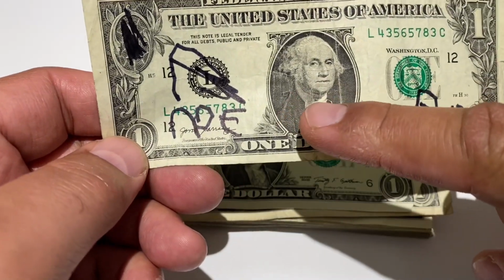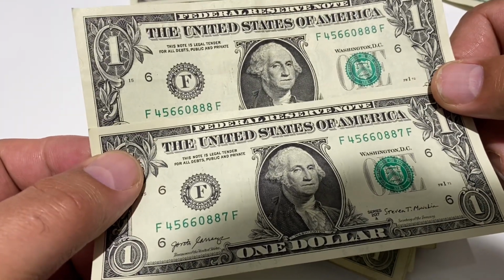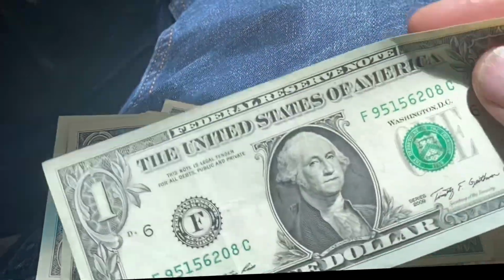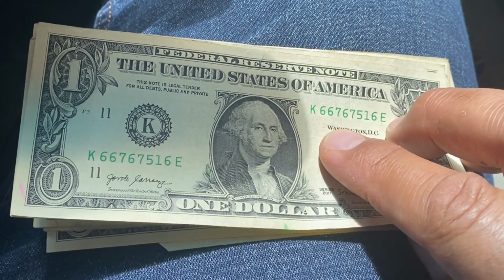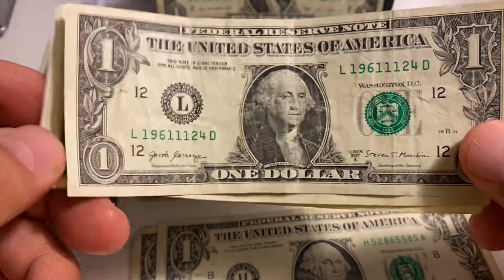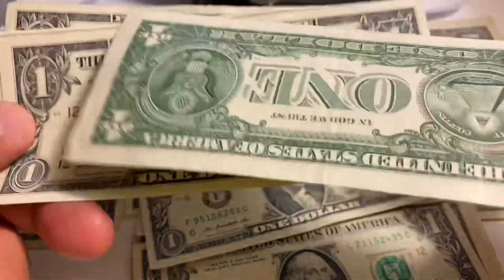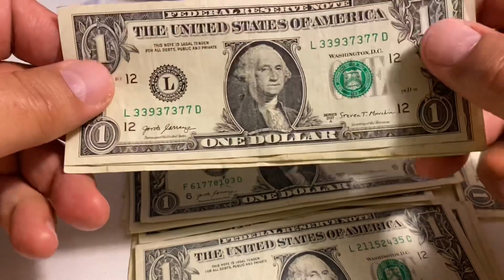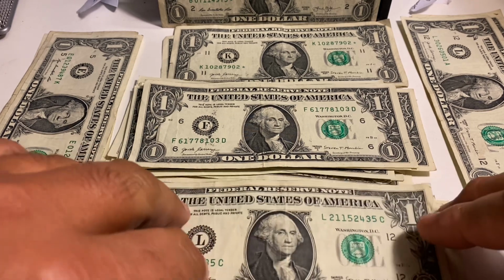Dollar Note Hunt #8 Cool Bills! Summary of Findings and Potential Values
@alscoinhunt441 hunts through one dollar notes for Valuable finds and summarizes potential values.